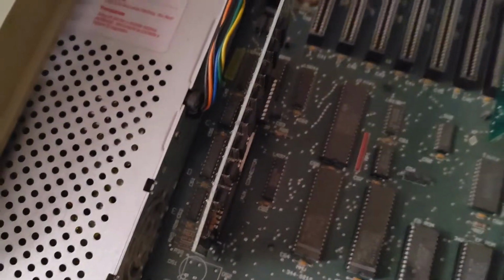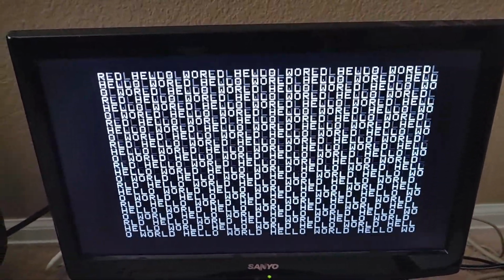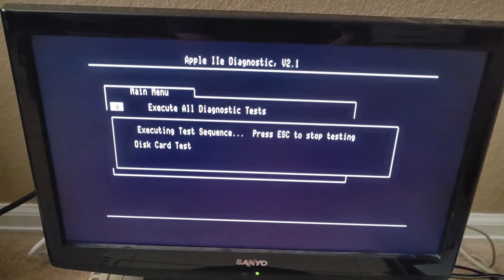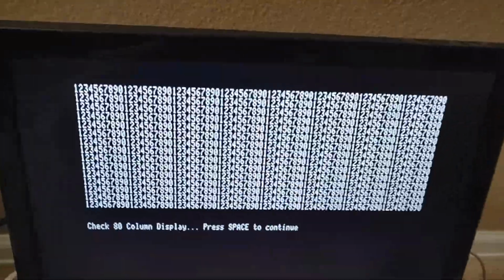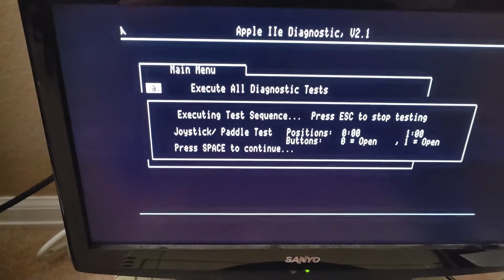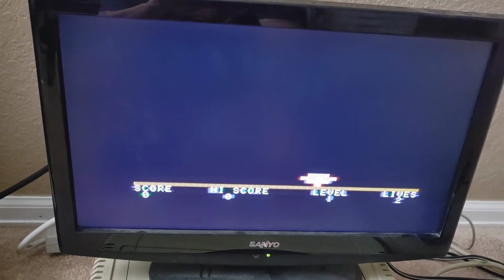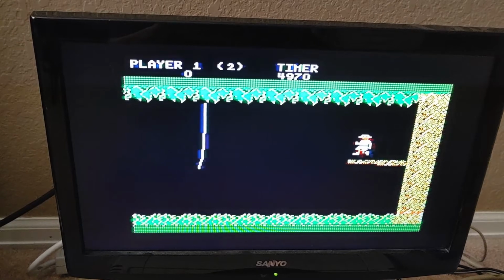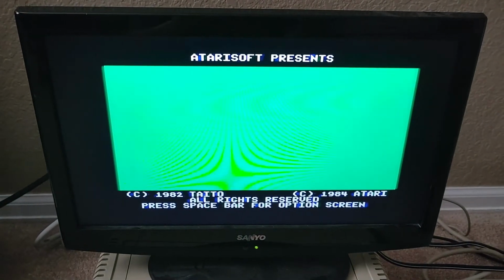A Look At: The Apple IIe Computer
A look at the Apple IIe computer from 1983. I pop open the lid to explain what's under the hood, and show a diagnostic program running along with a couple games.